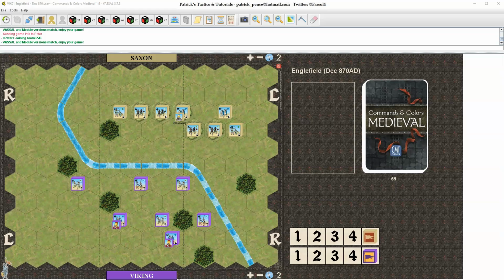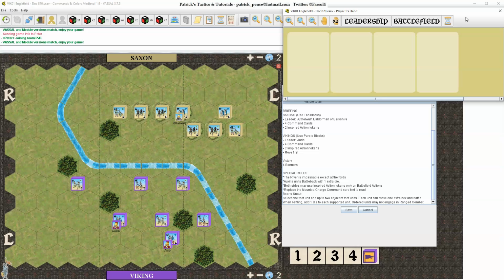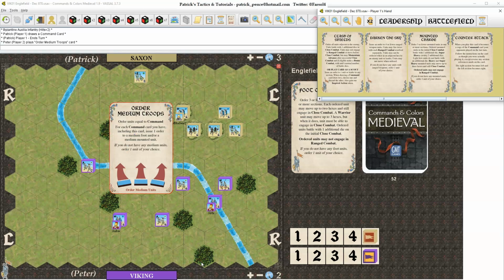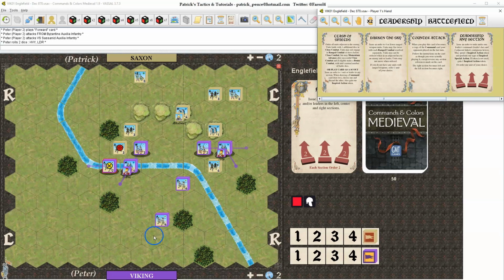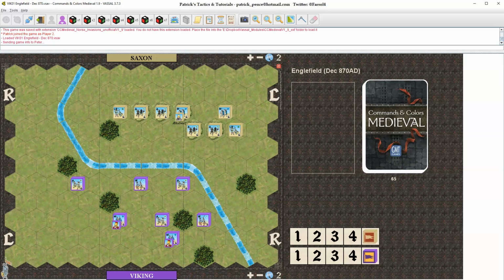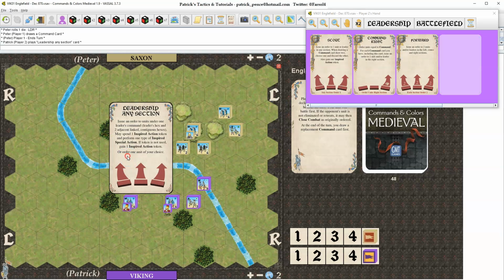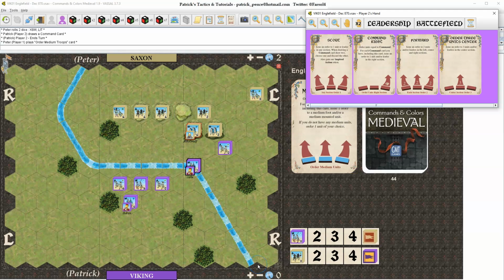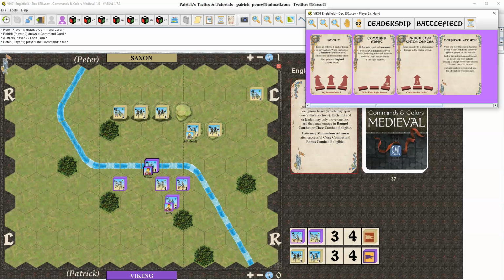Commands & Colors: Medieval - VIK01 Englefield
My virtual tip jar (Please consider supporting if you are enjoying the content!)

0:00        Historical Notes
3:15        Scenario Overview
6:15         Game I
20:30       Game II
35:45     Scenario Review